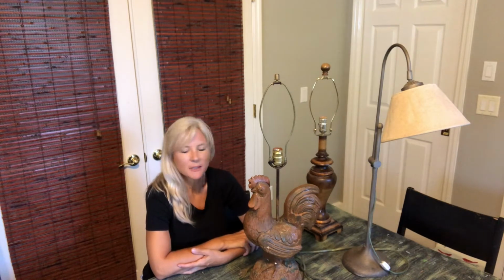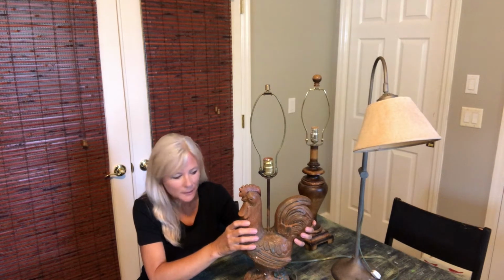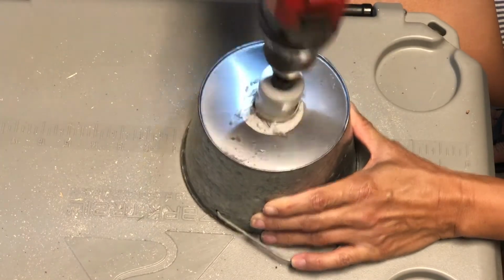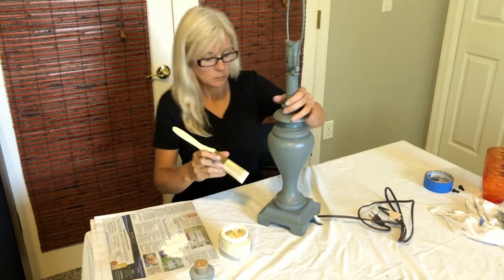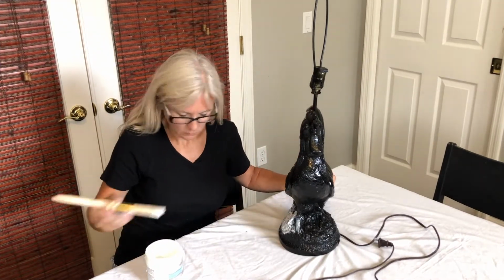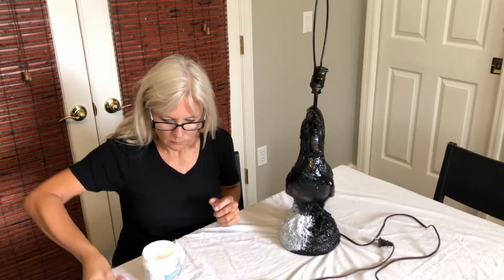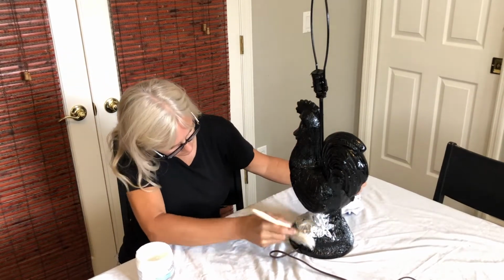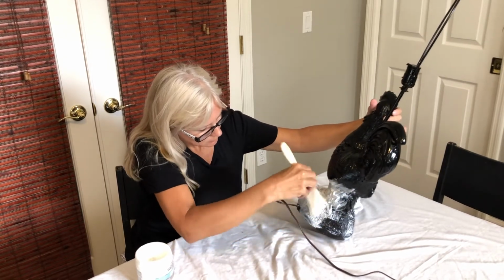DIY: Lamp makeover/ Upcycle project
In this video,  I will makeover/ upcycle three lamps. I found one lamp at a garage sale, one at a flea market and the other at a thrift store. Hope this upcycle  video inspires you, If I can do this anyone can.
Tidbits 4u (Shelly C. Gerlach)

**Reversible Holiday sign from Pallet wood